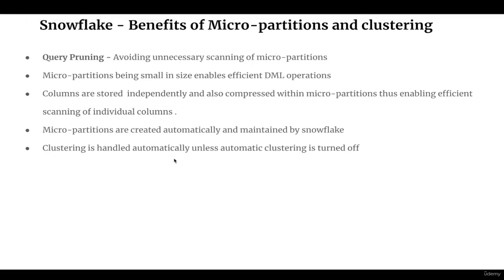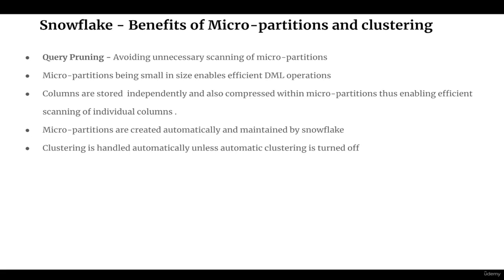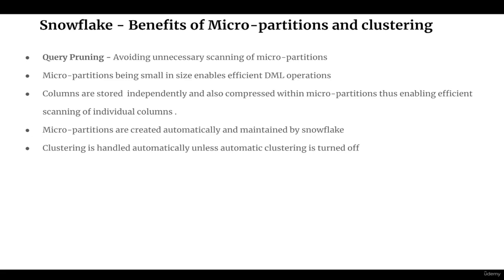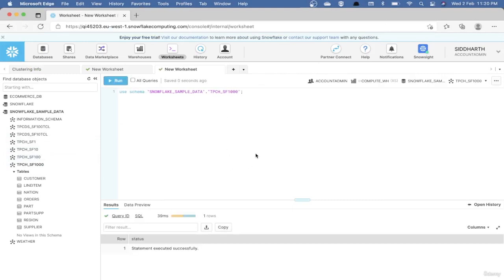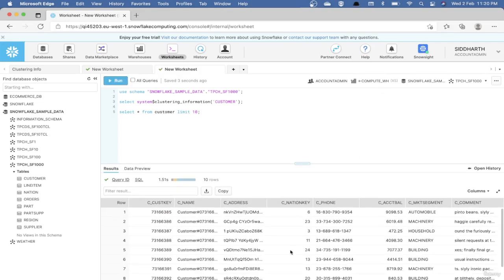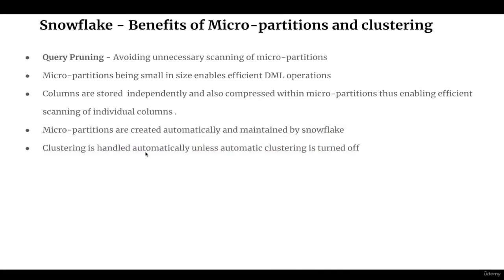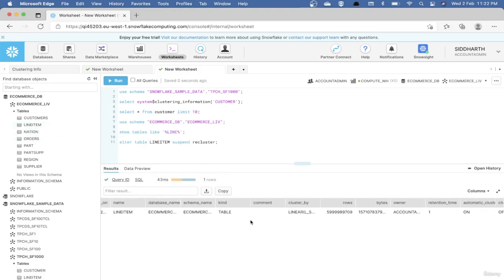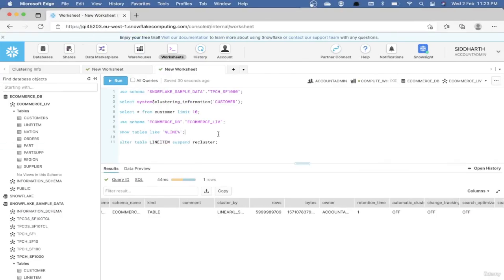4.3 - Benefits of Micro-partitions and Clustering in Snowflake 🌐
4.4 - Benefits of Micro-partitions and Clustering in Snowflake  🌐
Learn how  Micro-partitions and Clustering Keys  enhance  query performance, data storage efficiency, and cost optimization  in Snowflake. This tutorial explains why  understanding and implementing these features  is crucial for  scalable and efficient data processing .

###  In This Video, You'll Learn:
- The  role of micro-partitions  in Snowflake’s architecture
- How  clustering keys  improve  query performance and efficiency
-  Cost-saving benefits  of optimized data partitioning
- How  partition elimination and pruning  reduce scan time
- Best practices for  using clustering effectively in Snowflake

💡 By the end of this tutorial, you’ll understand how  micro-partitions and clustering keys  can  significantly enhance performance and reduce costs  in Snowflake.